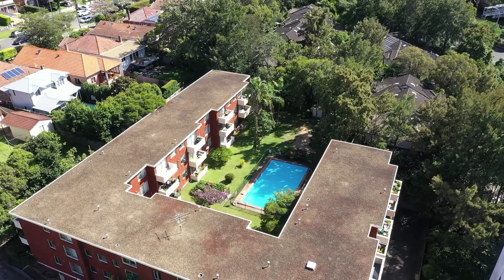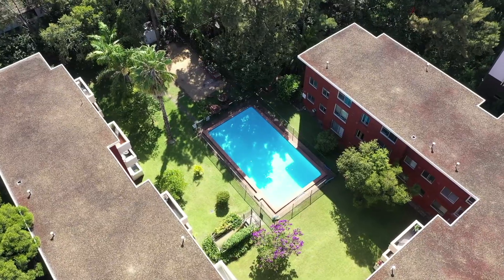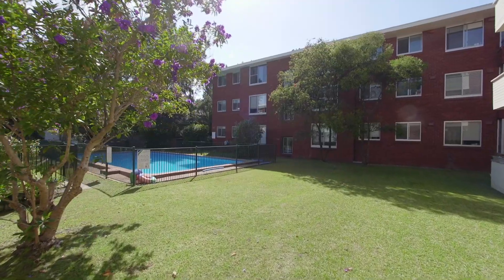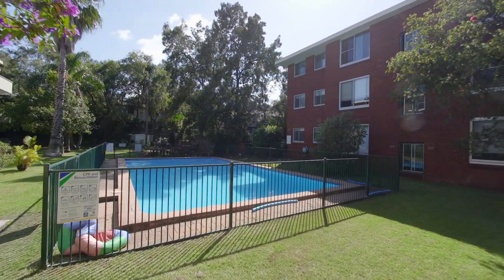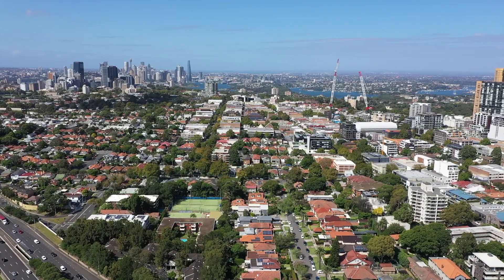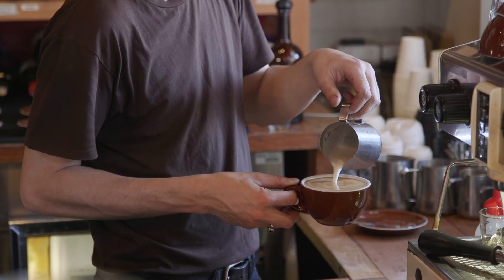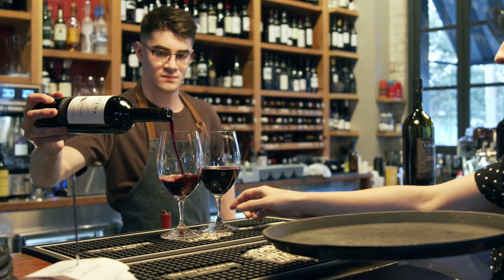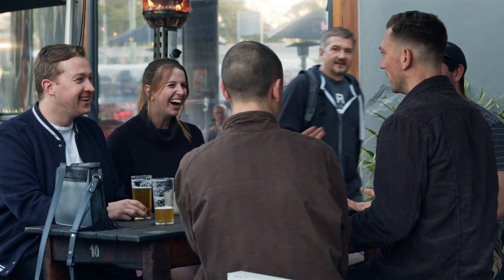28 13 Wheatleigh Street, Crows Nest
Renovated one bedder in the heart of Crows Nest

Just renovated, this generously proportioned, move-in ready one-bedroom apartment features a sleek kitchen, stunning laminate floors, sophisticated neutral colour palette, quality finishes and lock up garage.

With a huge outdoor pool and only a short stroll to Crows Nest’s vibrant dining and shopping precinct, this light-filled apartment offers serenity, convenience and an enviable lifestyle moments from the city.

Call Stephen O'Sullivan on 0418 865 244 to find out more